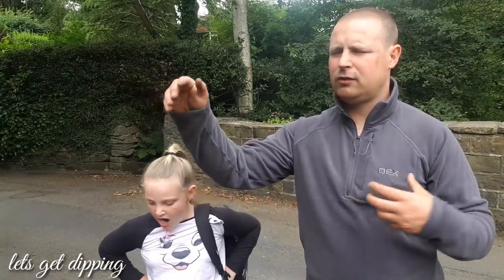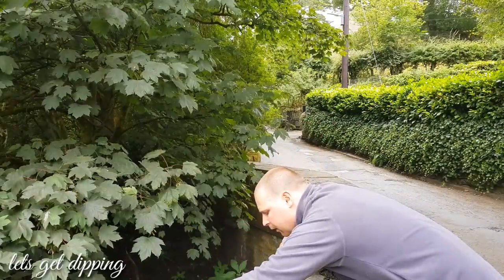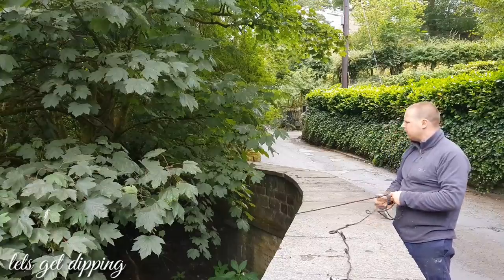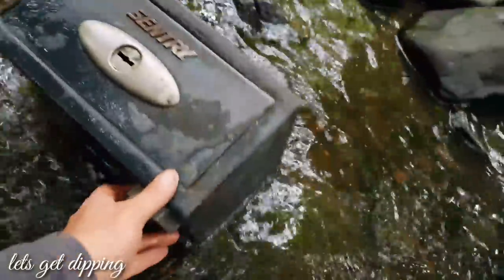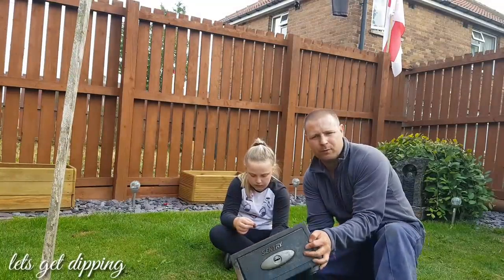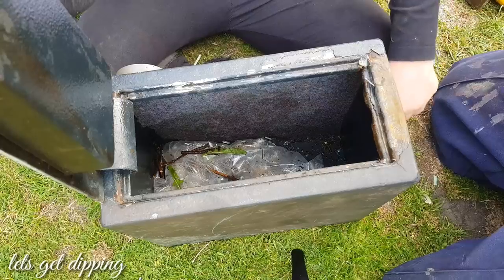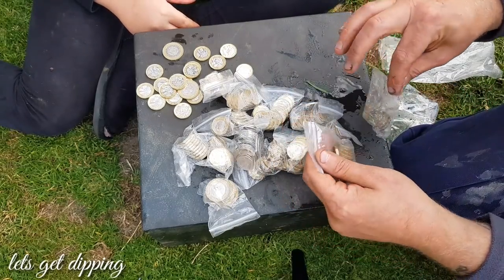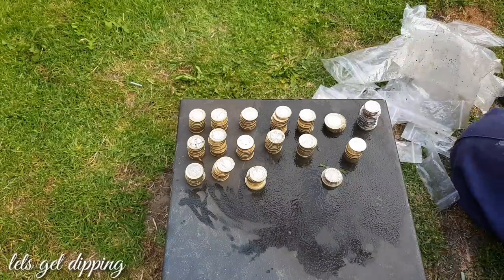SAFE FOUND,,, 10 year's old girl FINDS A SAFE AND IT'S FULL, (( BUT WHAT OF )) ?? ££££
Went out MAGNET FISHING and came back with a SAFE FULL OF MONEY

please visit my Facebook group and if you are into magnet fishing and have your own videos please share ,

thinking about getting into magnet fishing??